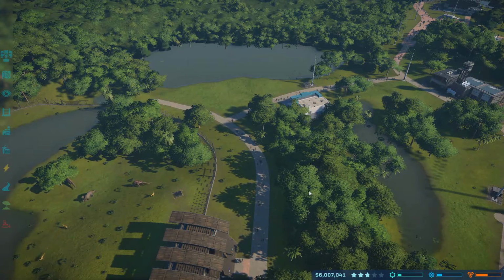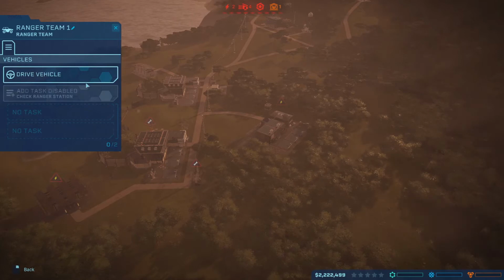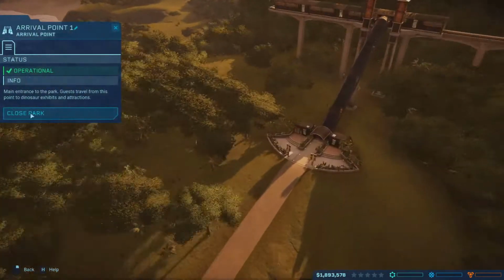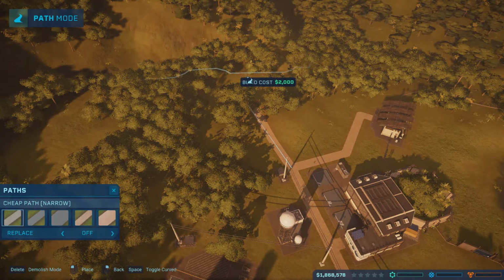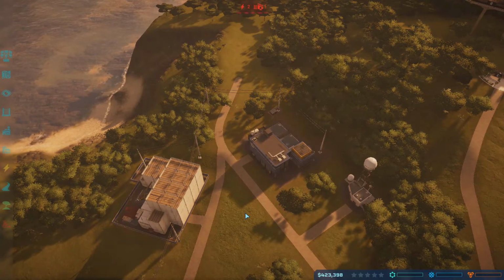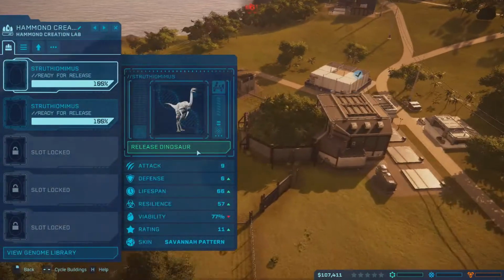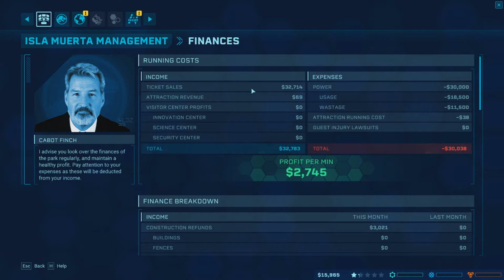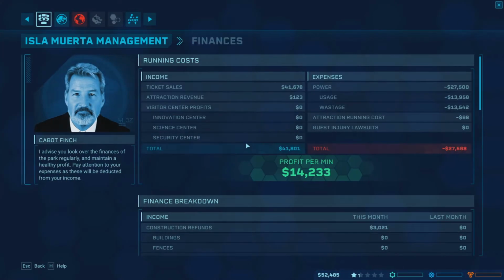The Island of Death - Jurassic World Evolution (Ep. #7)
In this episode, we explore a new island unlock. Isla Muerta.